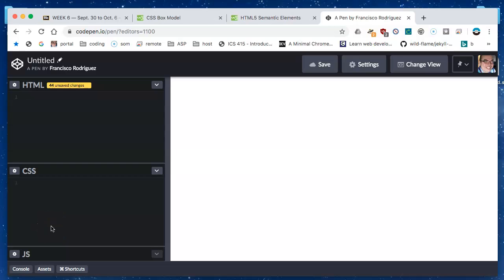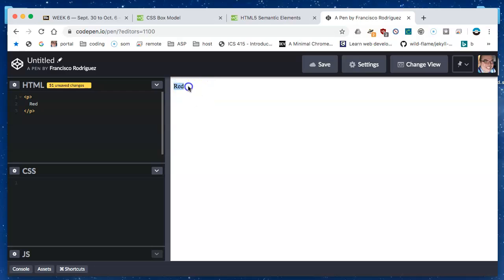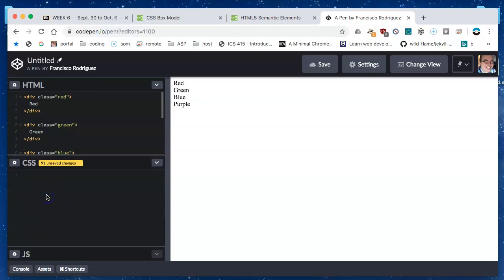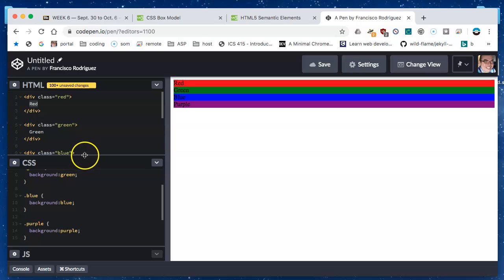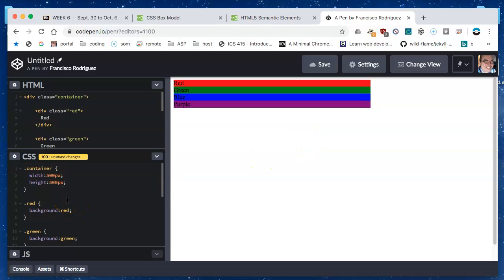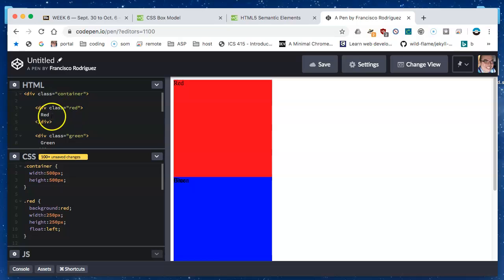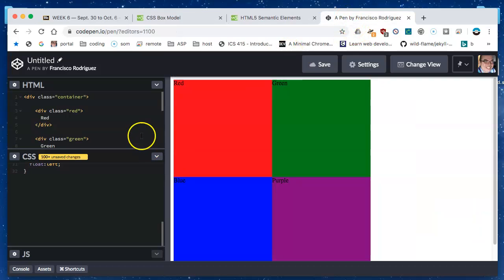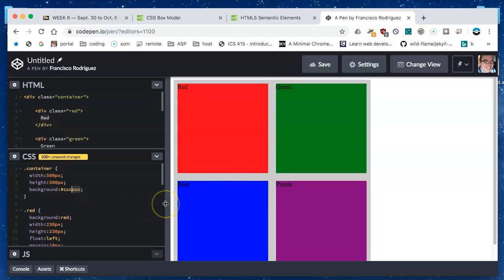The Box Model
My explanation of the CSS Box Model as I understand it. First in a short series of videos describing CSS Positioning for ITSE-1401 Web Design Tools at El Centro College.